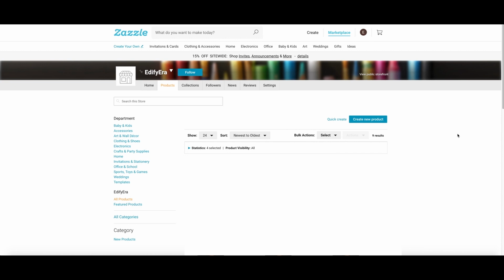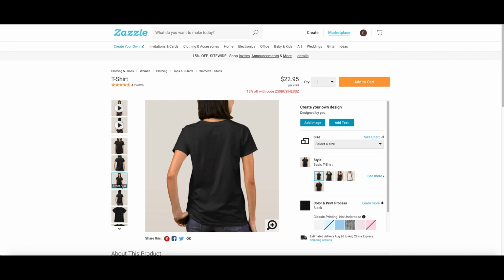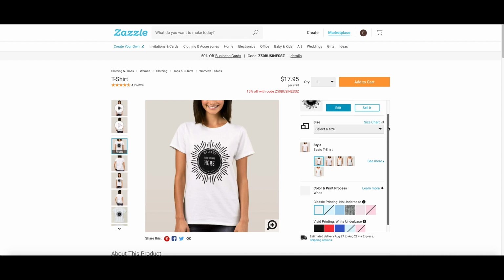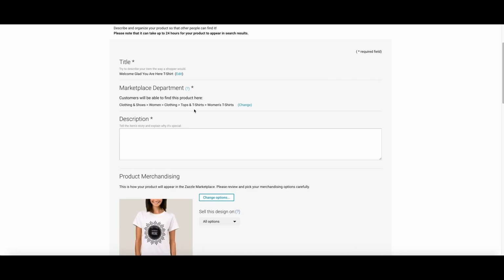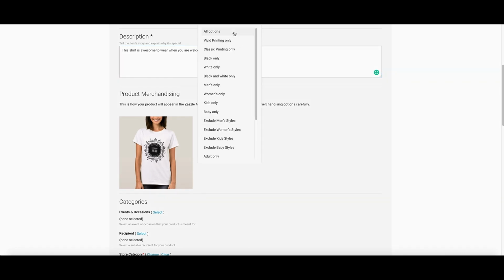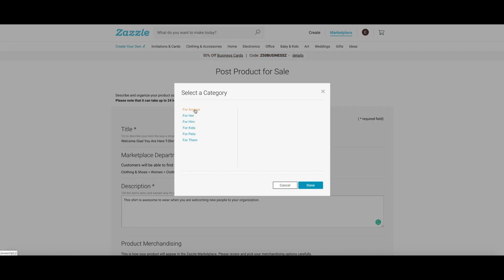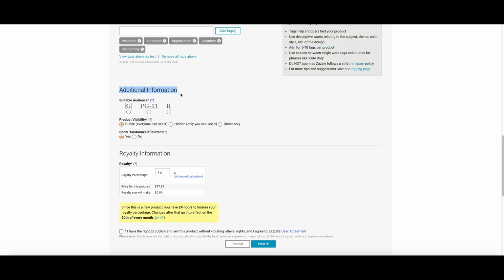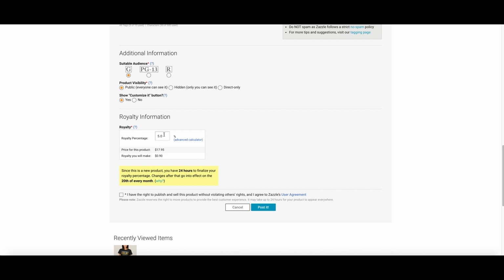Zazzle Tutorial - How To Upload Your T-Shirt Designs.